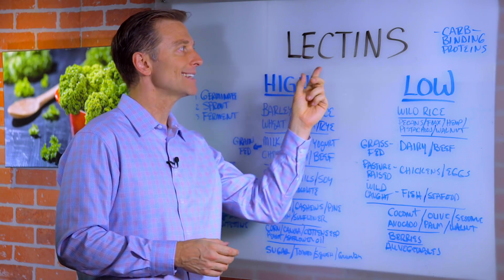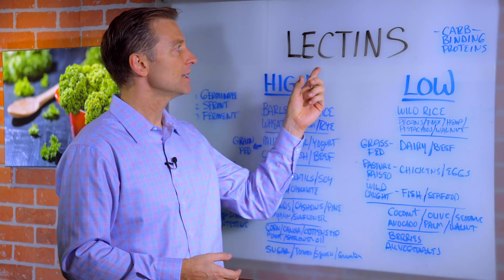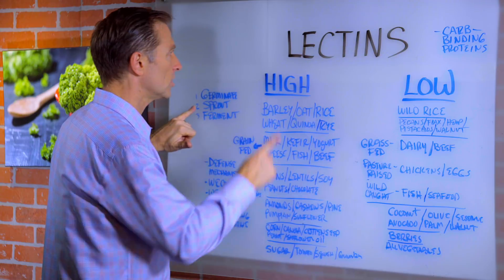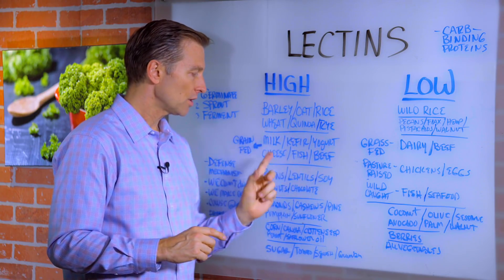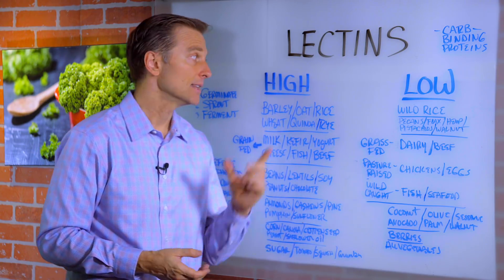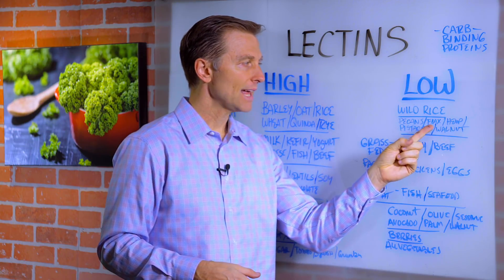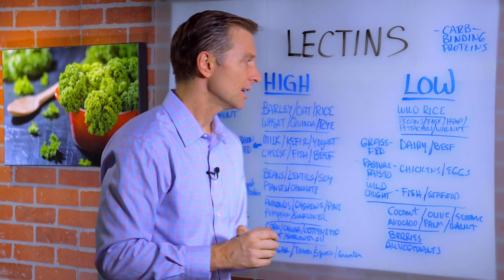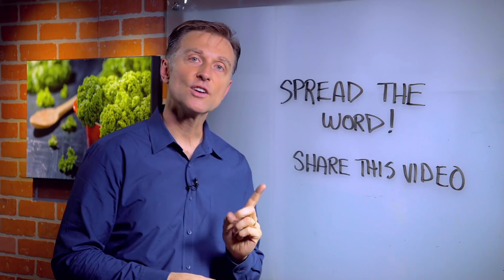High & Low Lectin Foods & Digestive Problems Explained by Dr.Berg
In this video, Dr. Berg talks about lectins. These proteins are the plant's protective defense mechanism against insects, bugs, microbes, and pests. If a person is sensitive, they could experience all sorts of digestive stress: gas, bloating, inflammatory bowel issues, pain, GI disorders, etc. You can get a blood test to see if you are sensitive to lectins.